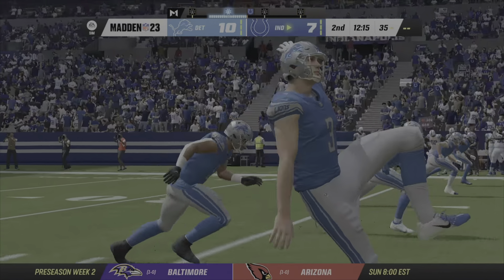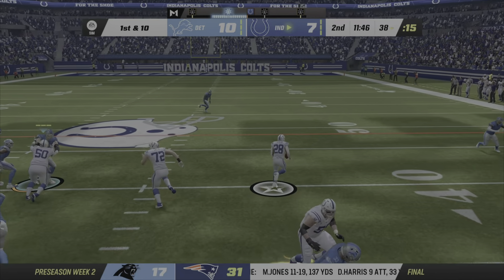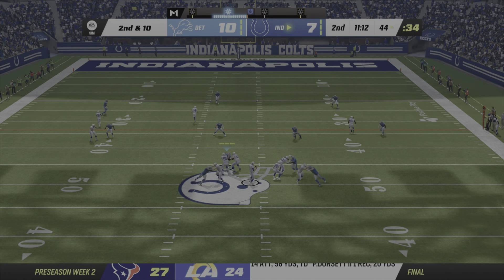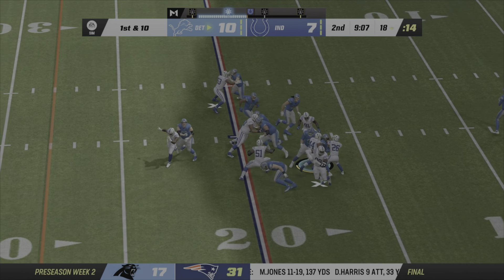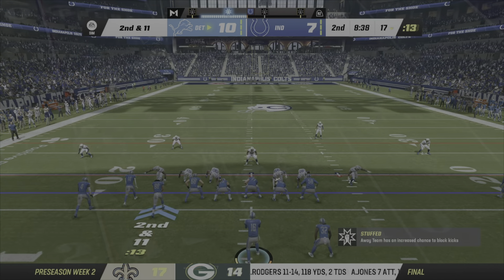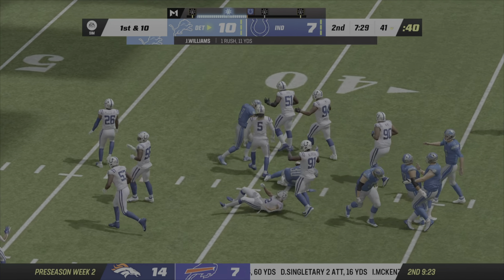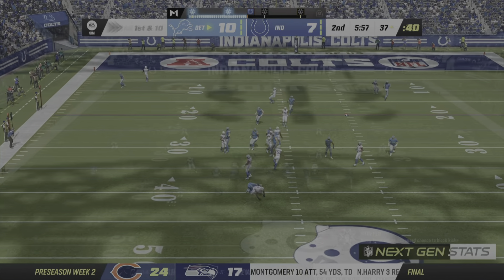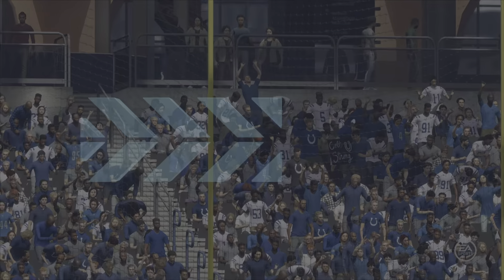Madden - Taking a 13-7 lead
Imagine thinking this game isnt good lol